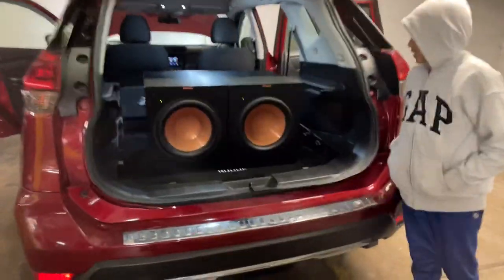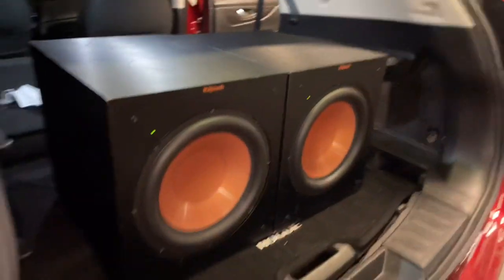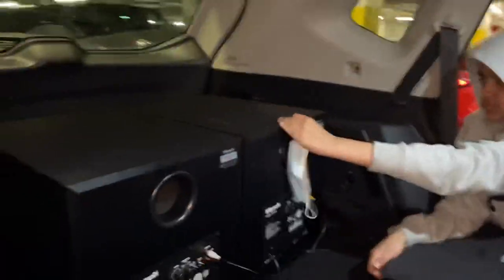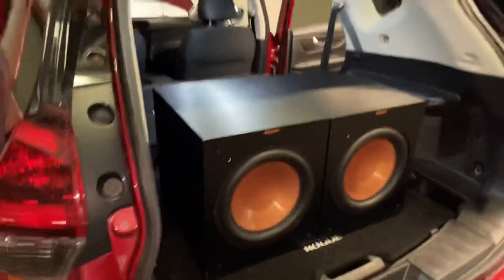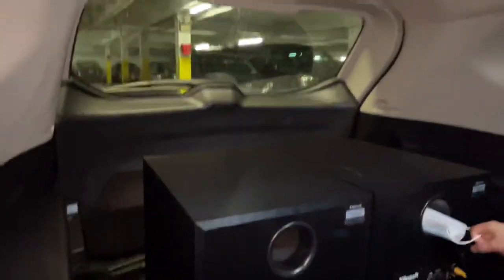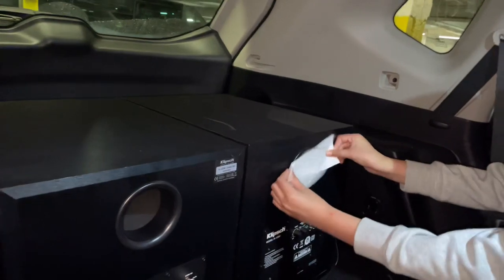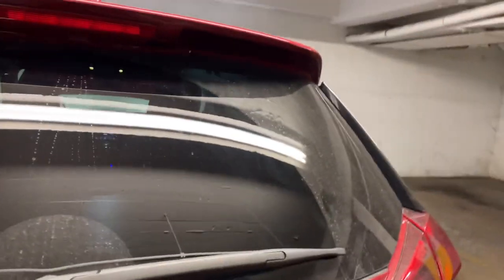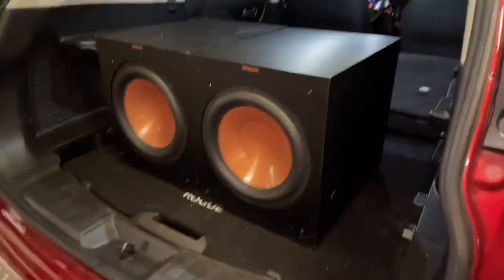Home Audio Subs in a Car?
How does Klipsch R12SW sound in a car?